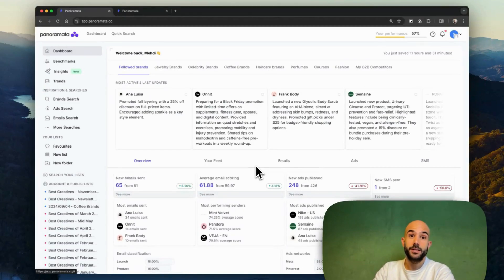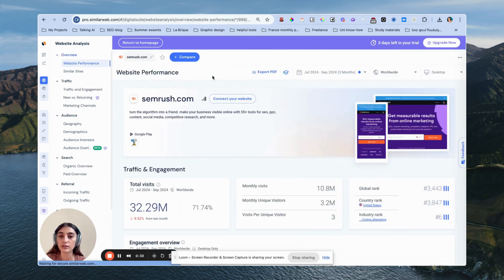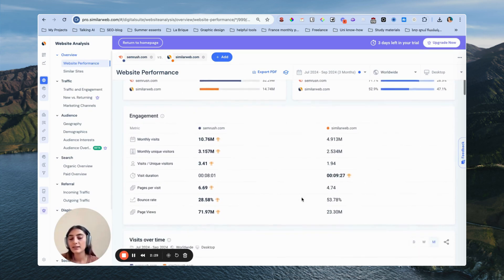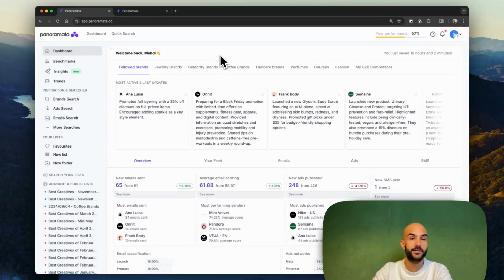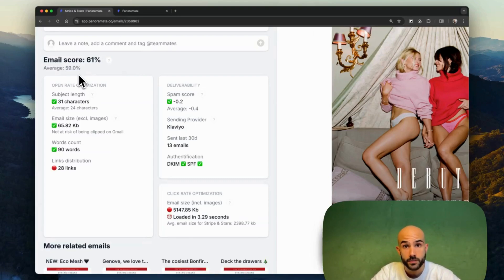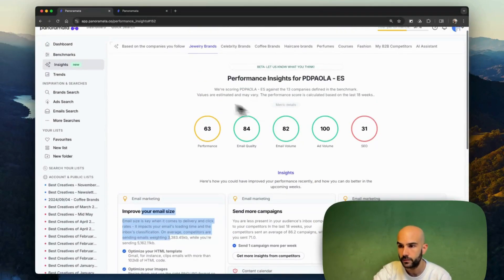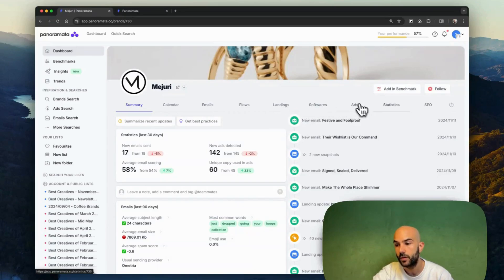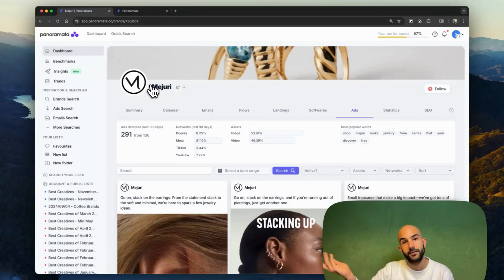SimilarWeb Full Review - Competitive Analysis Features & Alternatives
Should you use SimilarWeb? You might have seen some of the data they're sharing on their landing pages - but is it accurate? Is it relevant? What can you do with it?

If you want to analyse your competitors and use this information to your advantage, is it even possible??

This is what we're doing to review together with Heghine, also reviewing an alternative called Panoramata, allowing you to track your competitors' marketing strategy in a whole new way.

Yes, tracking your competitors can take time - but there are ways to do this automatically!

Panoramata is the best way to track your competitors.

Finally monitor automatically your competitors' digital marketing strategy and access unlimited inspiration. Go beyond their social networks to track your competitors: newsletters, flows, ads, landing pages, SMS, tech stack and much more. Save more than 20 hours/mo.